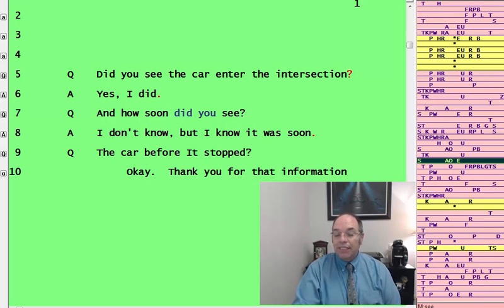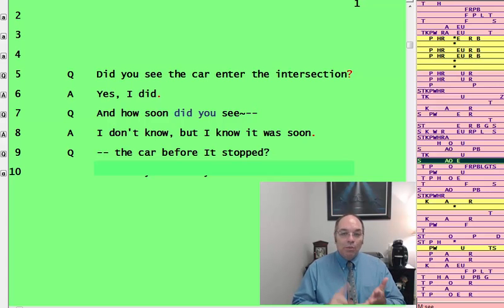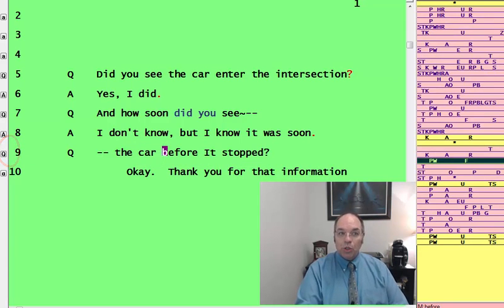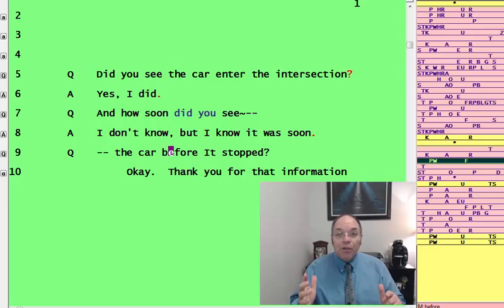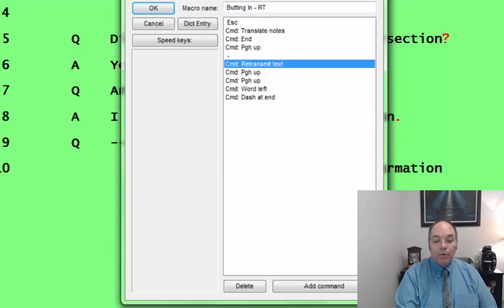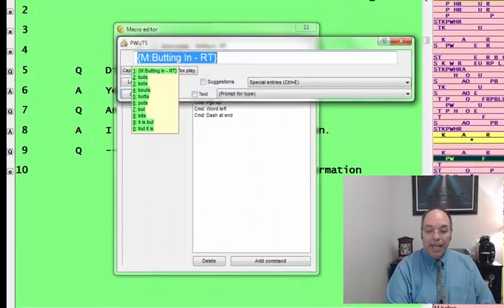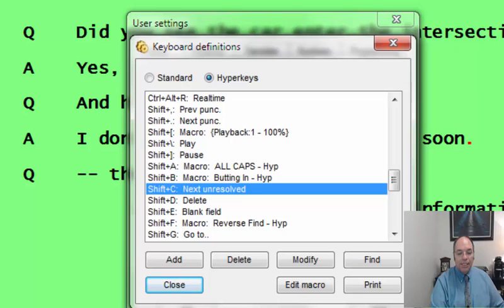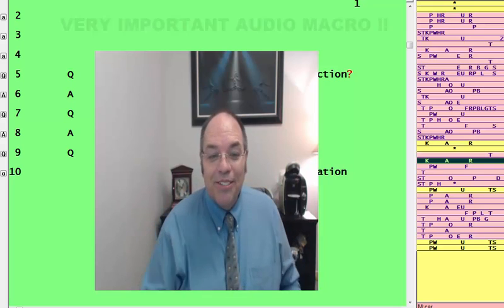11 - KK - MACRO BUTTING IN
If you want to understand the Buttin In macro and how I use it, this video is just for you.